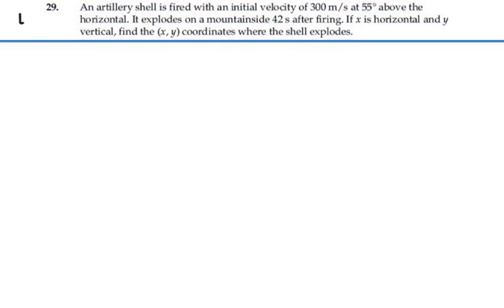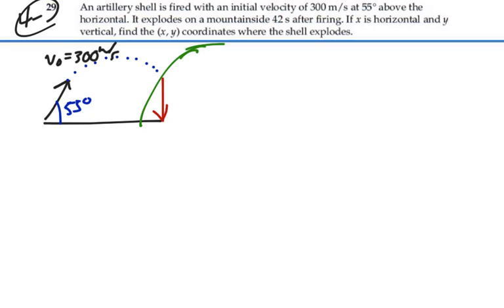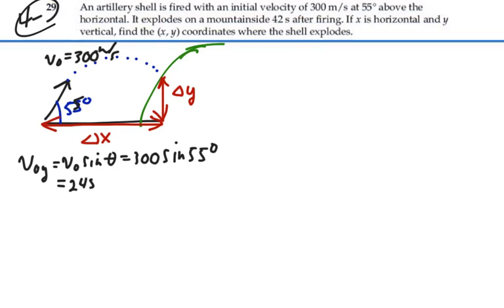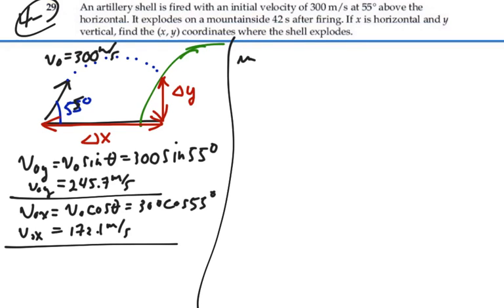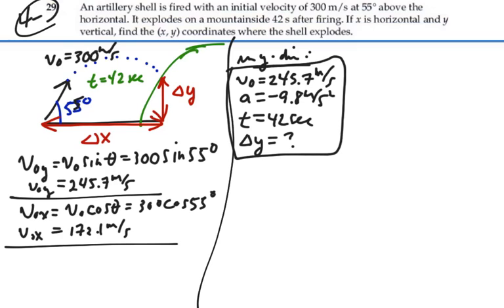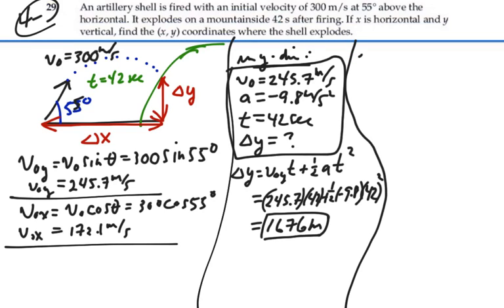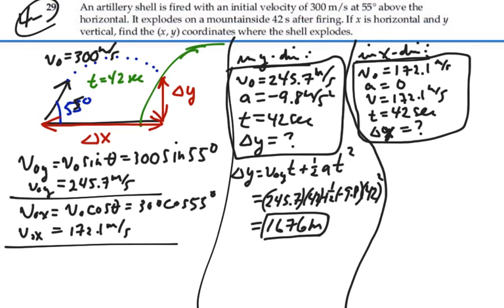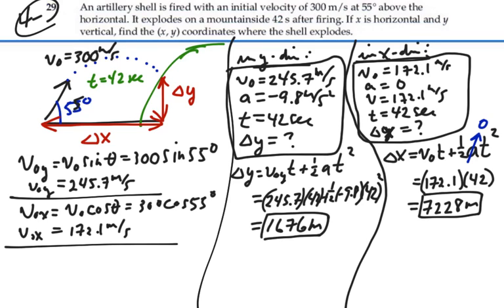Prob 04-29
Projectile Motion